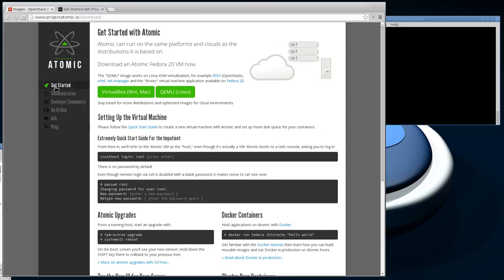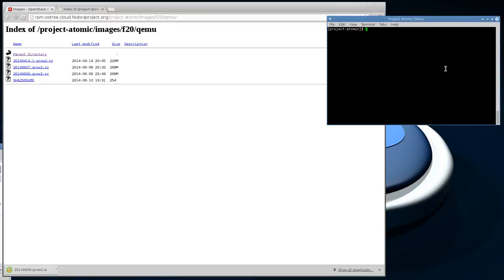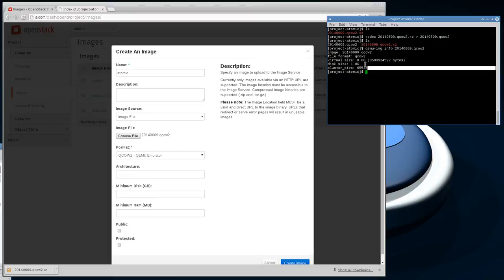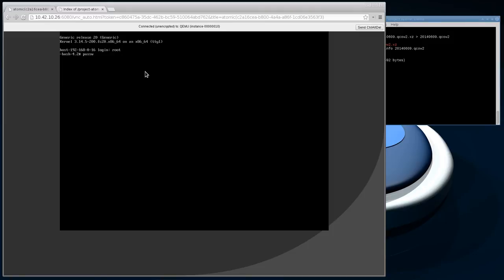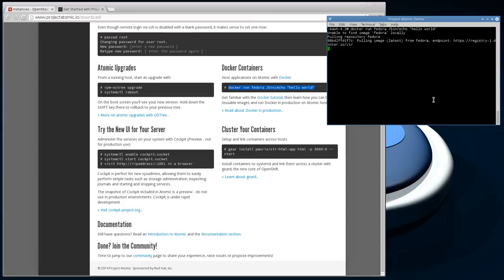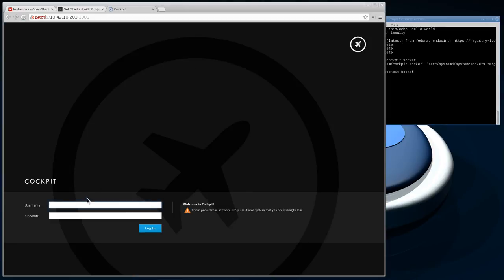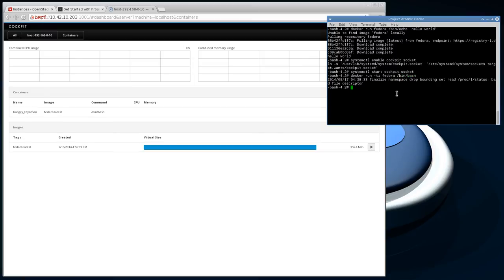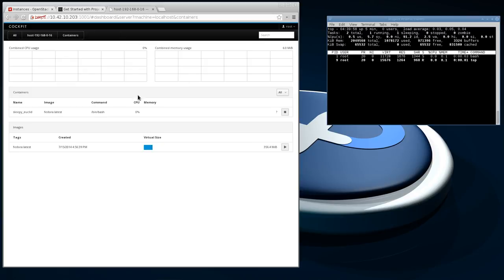Project Atomic and Cockpit Deployed in Openstack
A high level introduction to Project Atomic and Cockpit for Docker container deployment and management.  This tutorial covers obtaining the qcow2 image from projectatomic.io, deploying it in Openstack, enabling the Cockpit Web UI, starting a Docker container, and controlling that container from Cockpit.

CORRECTIONS:
Project Atomic is _not_ a "thin fedora system image".  It does not have a package manager (i.e. yum) and most of the filesystem is read-only.  It is a thin docker runtime environment, plus things like cockpit and geard, that can be upgraded atomically using rpm-ostree.